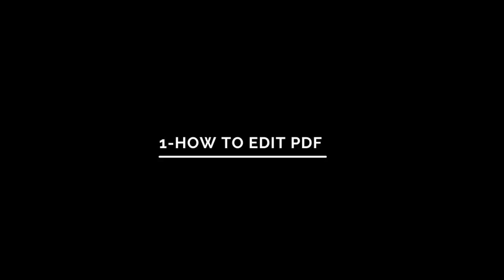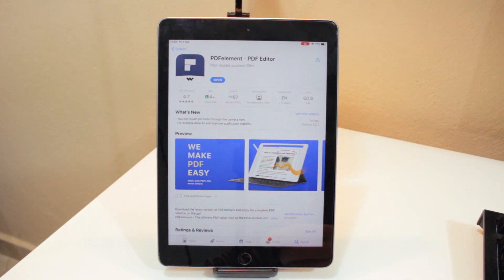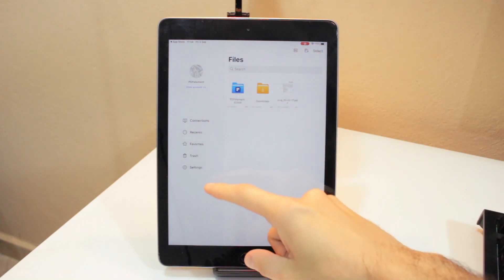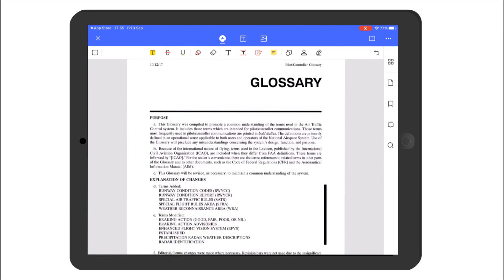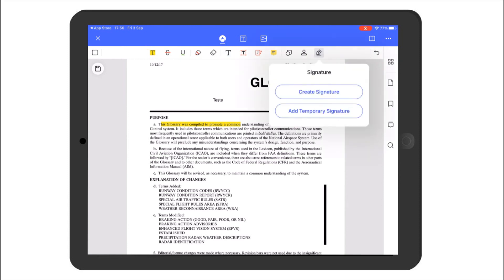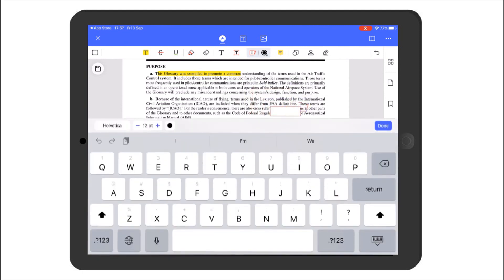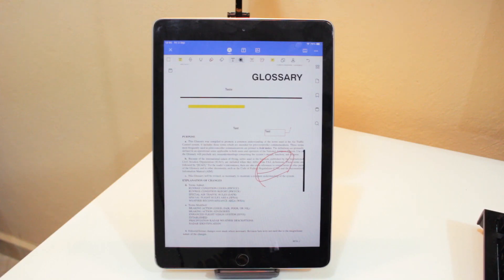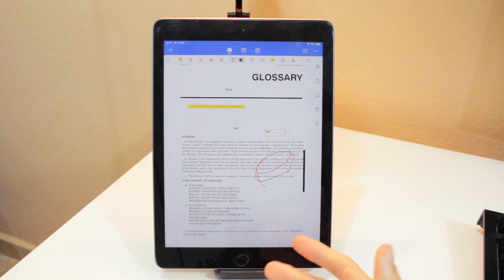How to Annotate PDF on iPad with Wondershare PDFelement?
Would like to know how to annotate PDF on iPad? Here we will show you rich annotation elements in PDFelement can almost meet all your annotation needs.
This video is about how to edit PD. If you need more help, please check